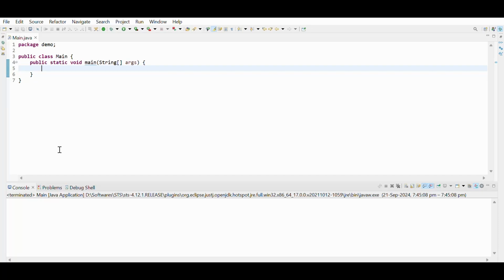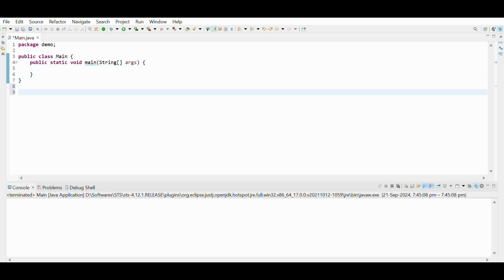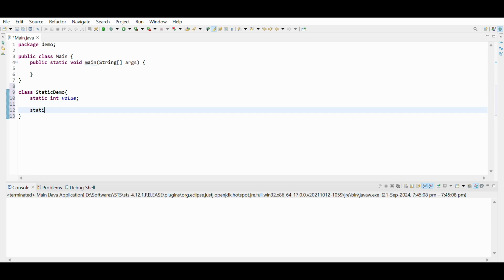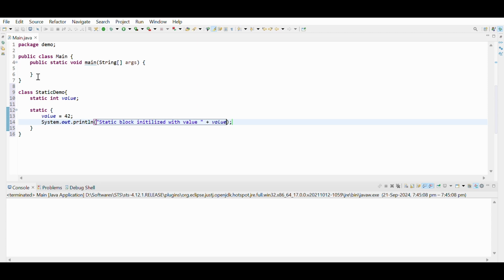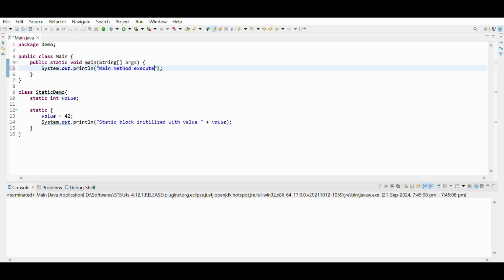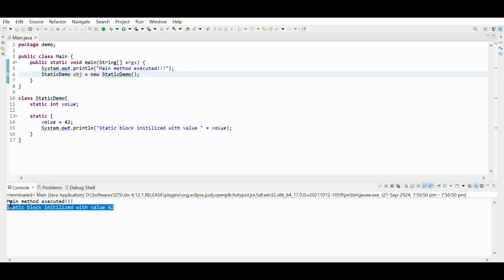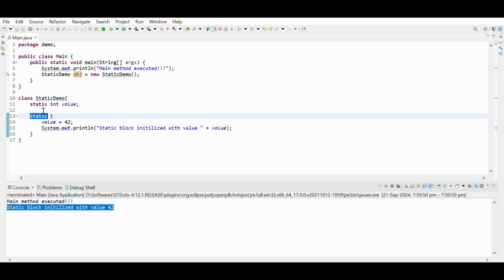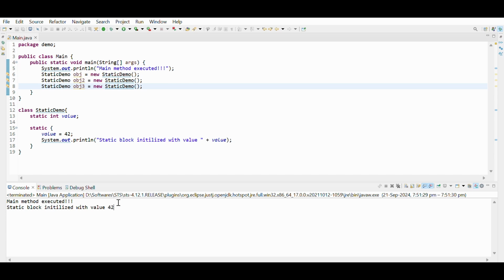Static Blocks in Java | Initialization at Class Load Time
In the final part of our series, we focus on static blocks in Java. Learn how static blocks are used for class-level initialization and see how they execute before the main method.

We’ll walk through examples and discuss when to use static blocks for complex initialization logic.

Topics Covered:
✔️ What are static blocks?
✔️ How static blocks initialize class-level data
✔️ Use cases for static blocks in Java